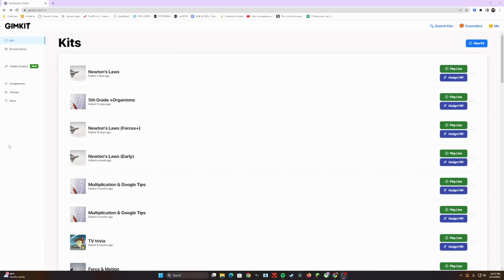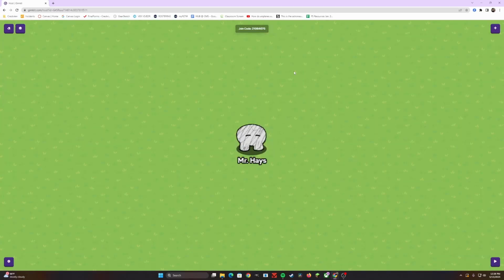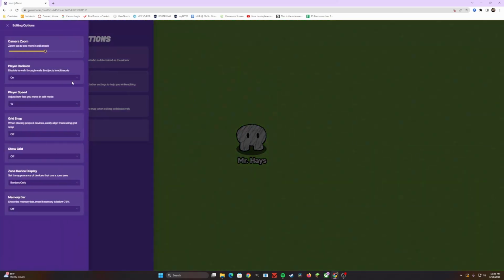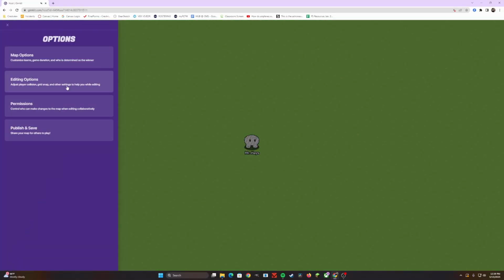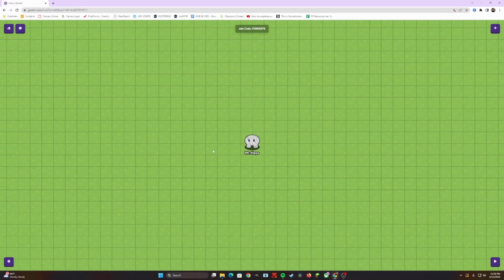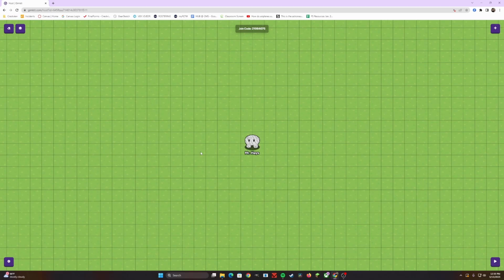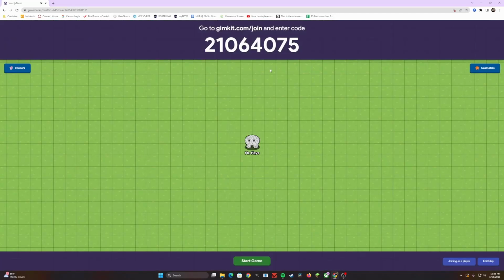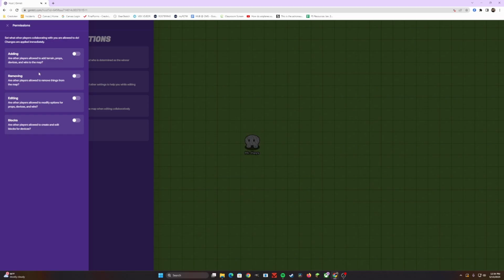HOW TO HOST & SET UP A MAP IN GIMKIT CREATIVE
In this video, I discuss how to create a new Gimkit map; as well as how to adjust the settings to make editing easier. Lastly, I show how to host your map, and give others the ability to edit.